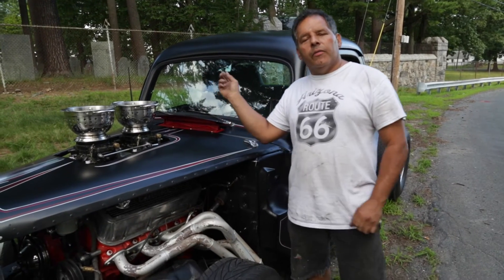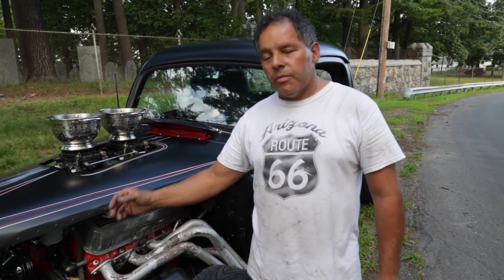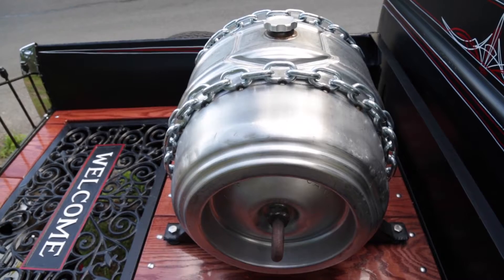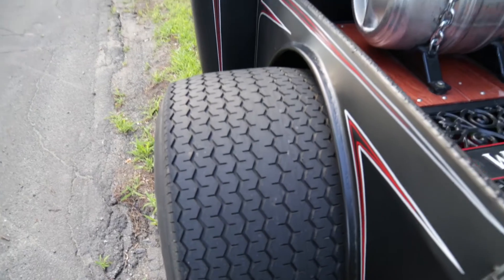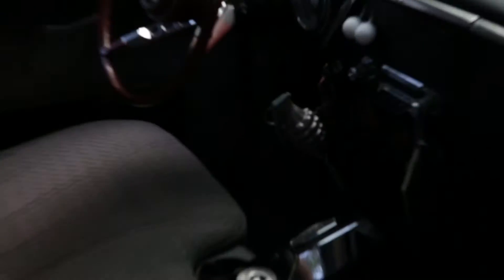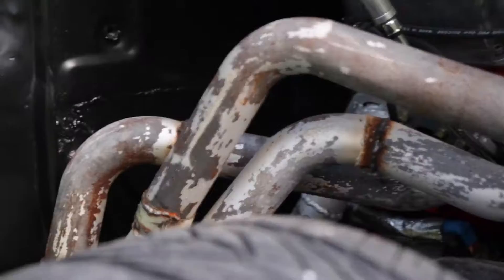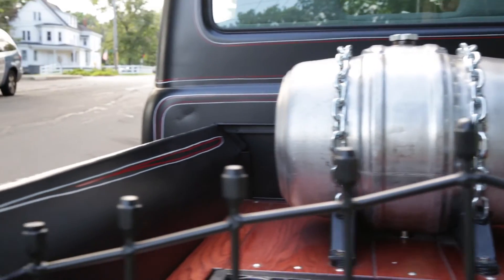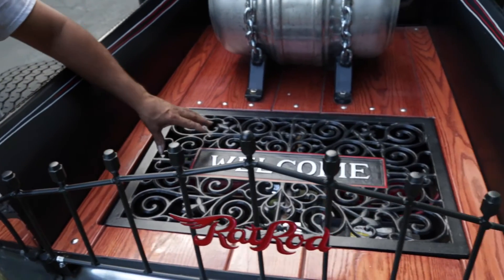Rat Rod 1951 Ford F-100 (Built By Domingo Carrillo)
Rat Rod 1951 Ford F-100 (Built By Domingo Carrillo). Directed By Myster DL for Ill mannered films.